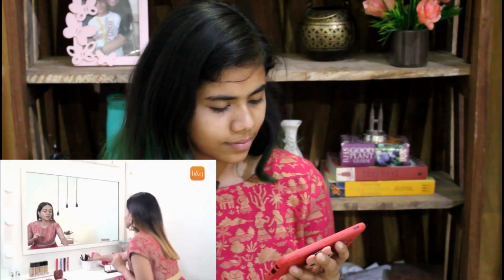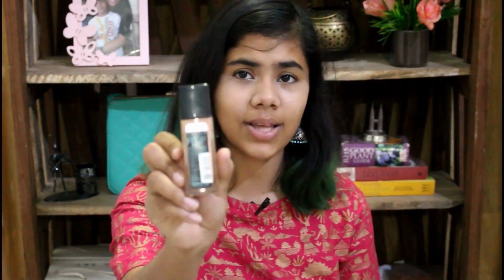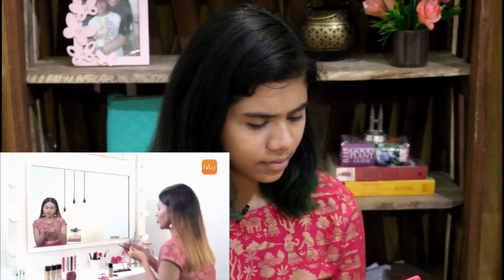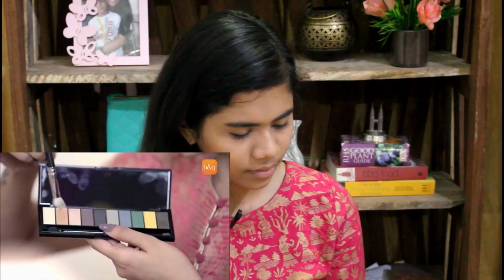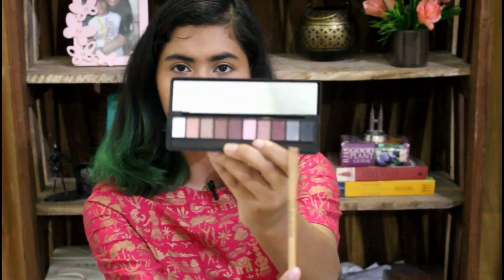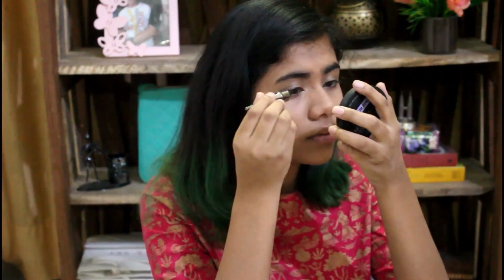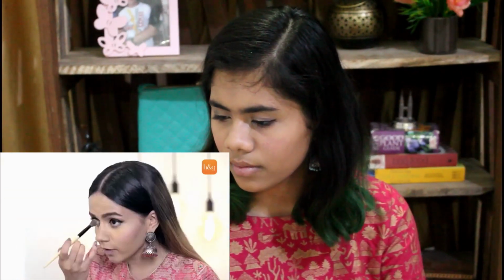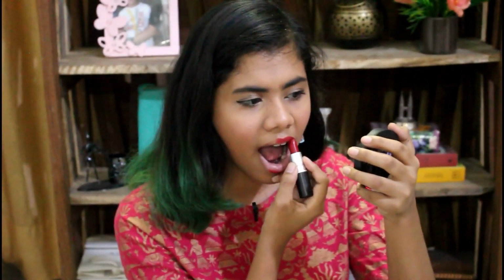I TRIED FOLLOWING KOMAL PANDEY'S MAKEUP ROUTINE FOR A FESTIVE OCCASION | Lavanya Lifestyle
Hey loves !!!

I'm back. and in today's video you all are gonna see me trying to follow Komal Pandey's makeup routine for a festive occasion !!!

So please show some love guys !!

Which editing app do I use ?
~Wondershare Filmora

~Hugs

XOXO
Lavanya